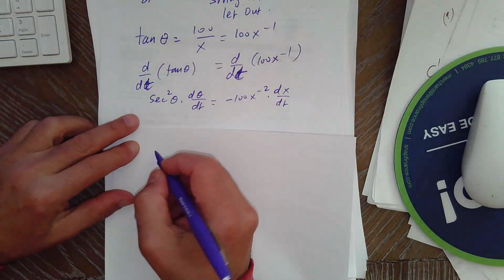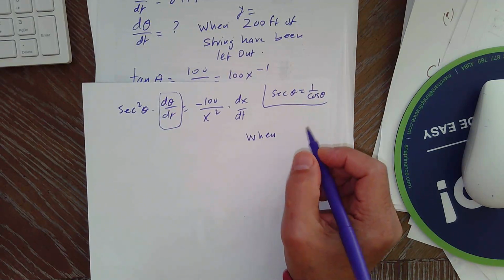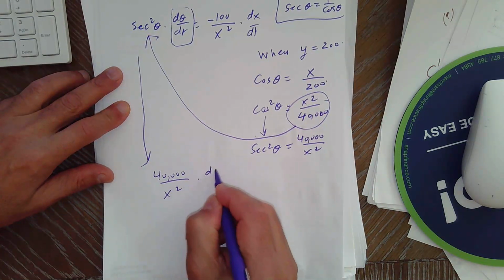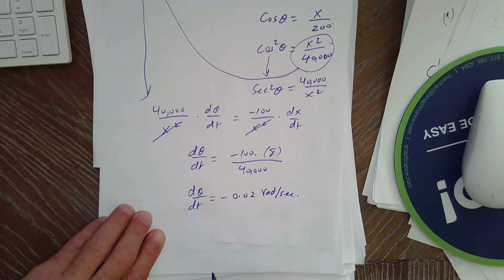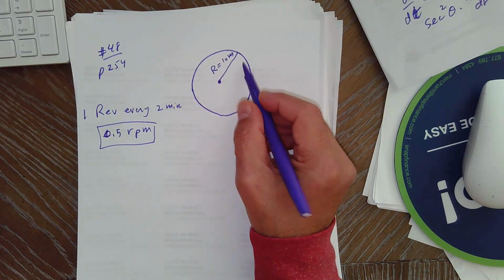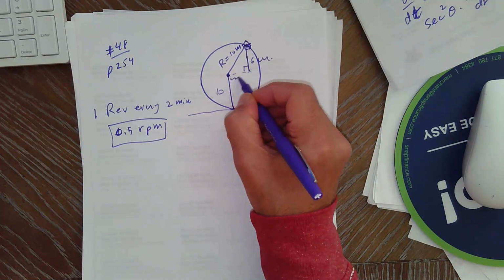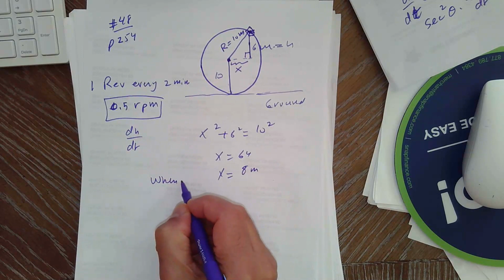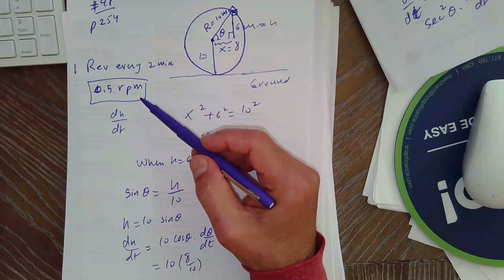M1730 Sec 3.9 (Related Rates Part II)